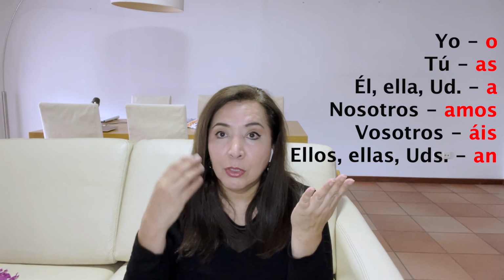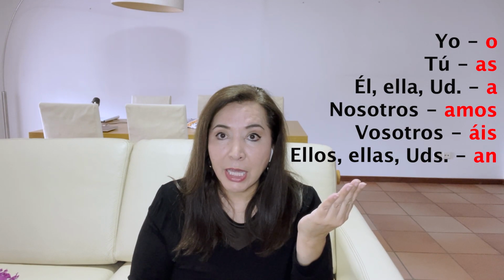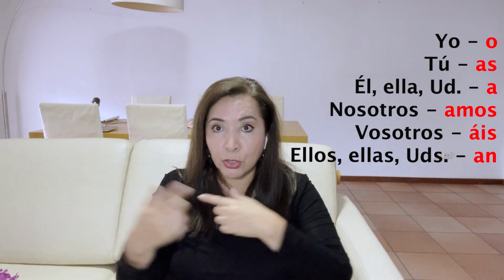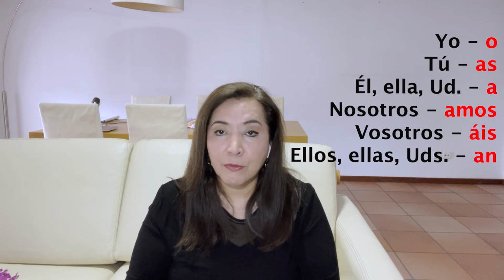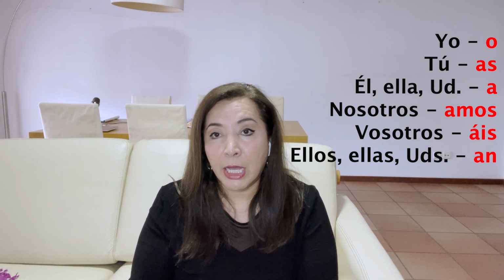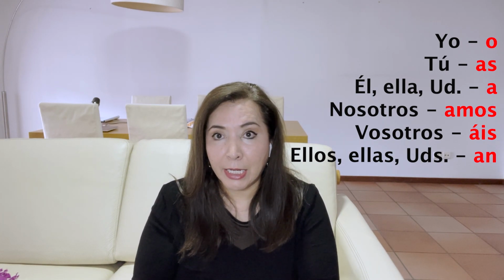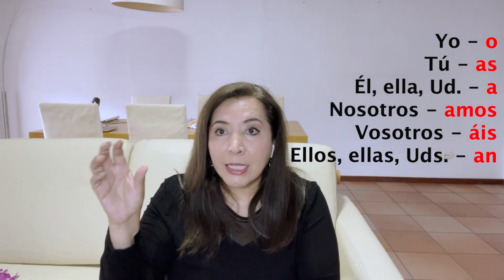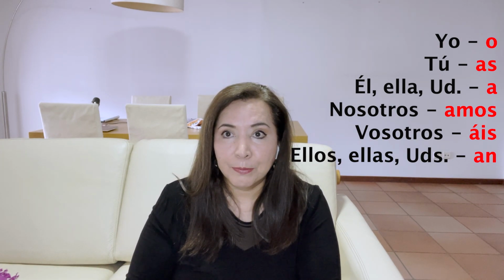Spanish AR verb mastery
"Get ready to master AR verb conjugation, unlike anything you've tried before! This tutorial, uniquely crafted, starts off with learning 'You & I' endings, breaking the norm of learning all endings together. It's an interactive teaching method specially designed to keep you involved - with periodic questions for practice, reinforcing your understanding at each step. Whether you’re a beginner or just brushing up, our approach is crafted to cater to different levels. Get ready to conquer Spanish verbs in an innovative, effective way. Join us on this conjugation journey! ARVerbs LearnSpanish InteractiveLanguageLearning"